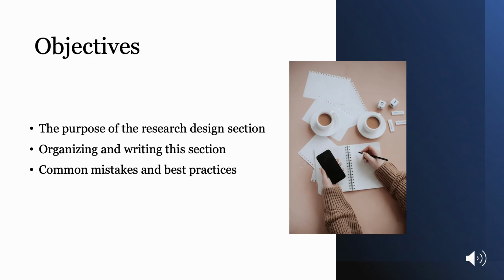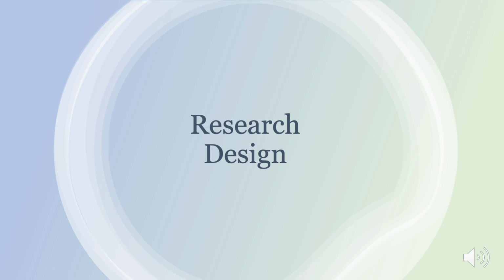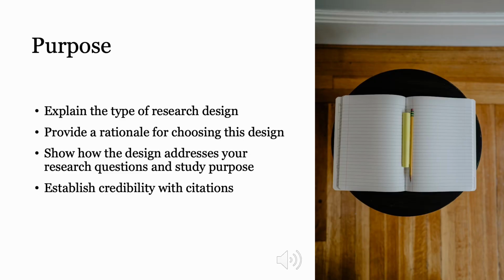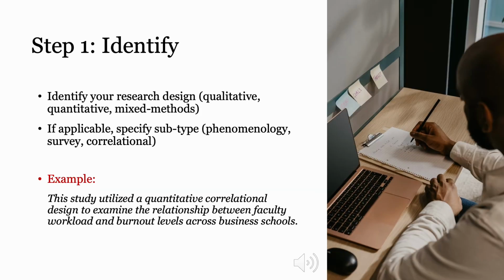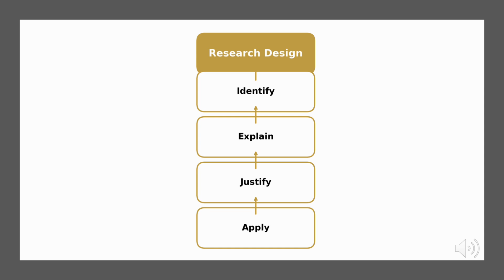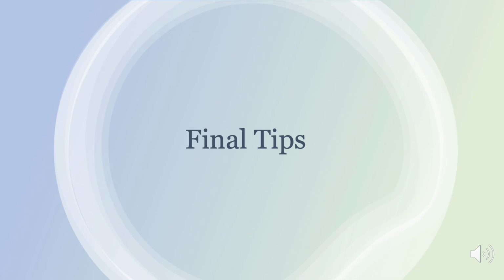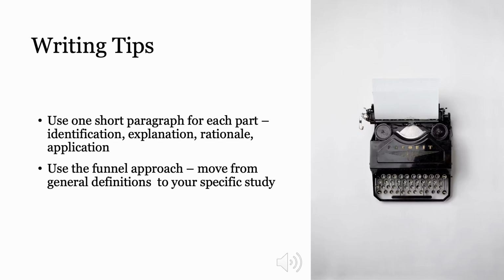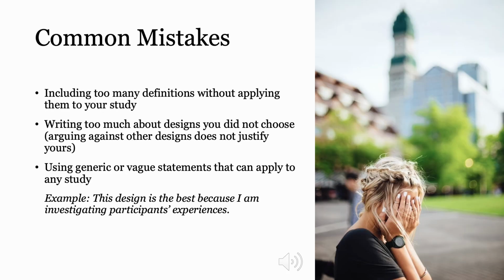Writing the Research Design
This video explains how to write the Research Design section of your study. The presentation outlines the key elements of this section, along with examples, writing tips, and common mistakes to avoid.
0:41 Research Design
4:59 Final Tips